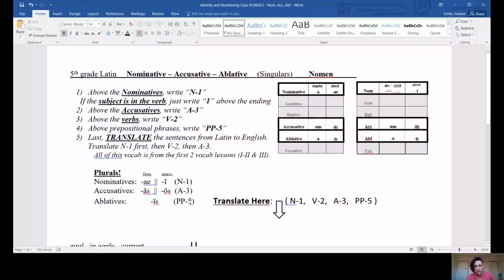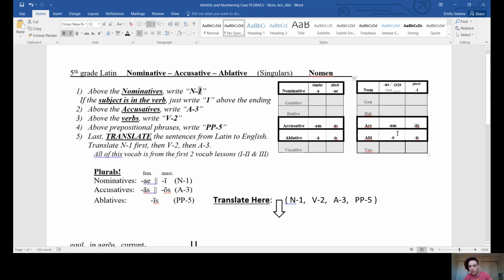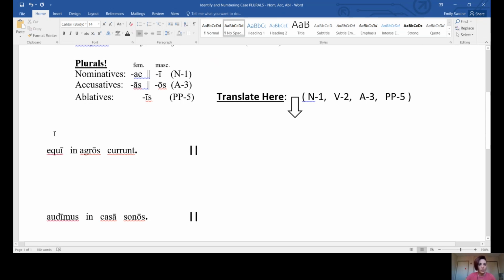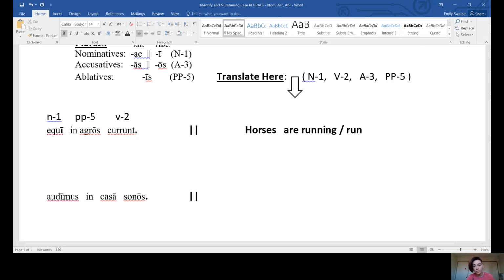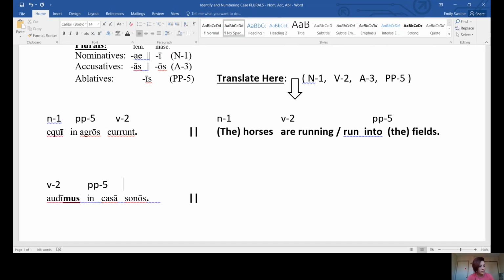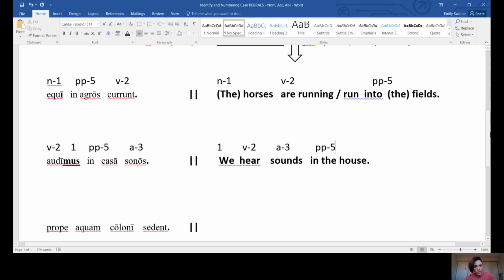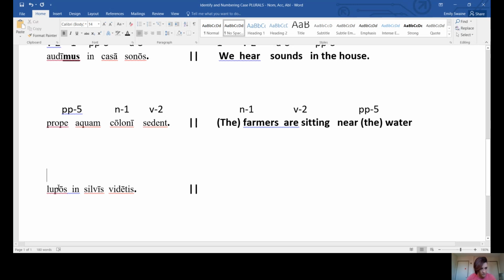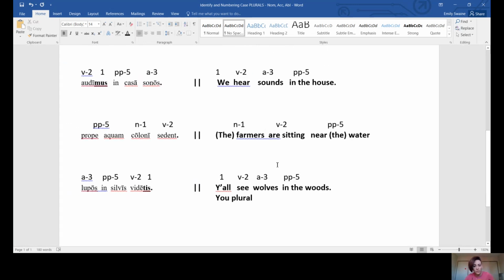Identifying Nom Acc Able PLURAL Worksheet 2